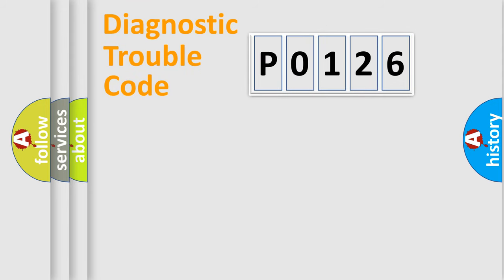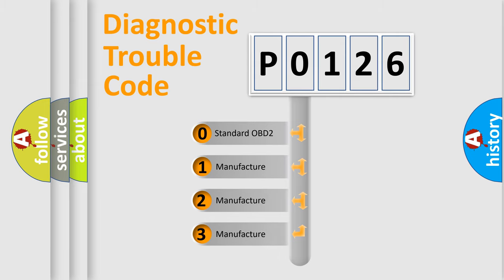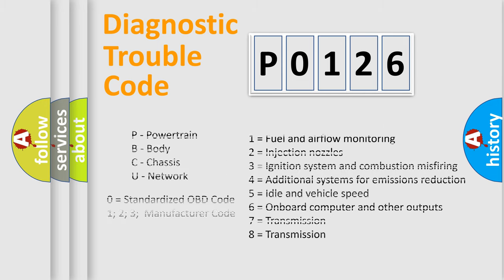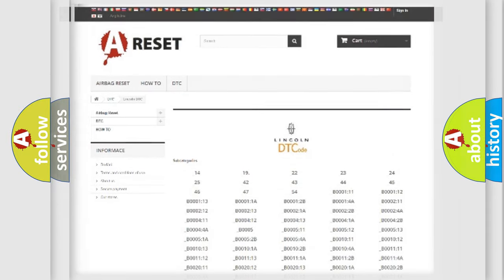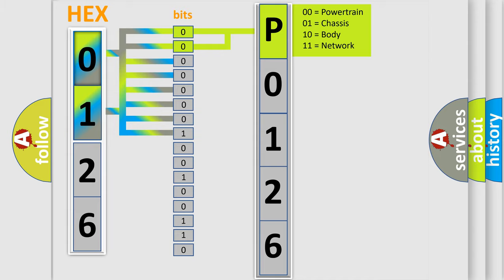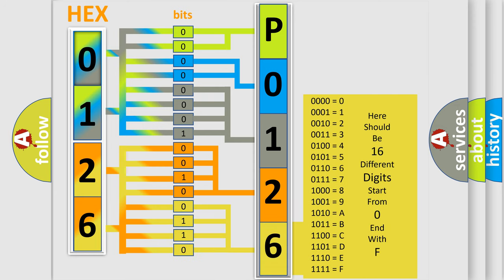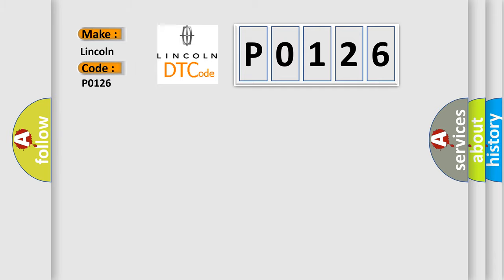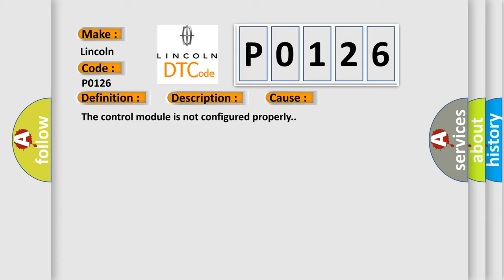DTC Lincoln P0126 Short Explanation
Contents:
0:21 Basic DTC analysis according to OBD2 protocol standard.
1:48 Insight into programming
2:58 A diagnostically understandable description of the Diagnostic Trouble Code
3:05 Basic error definition

Make:
Lincoln
Code:
P0126
Definition:
Option Configuration Error Calibration Not Learned
Description: